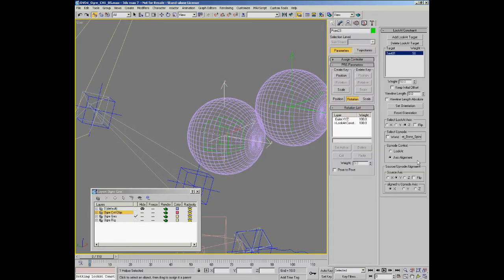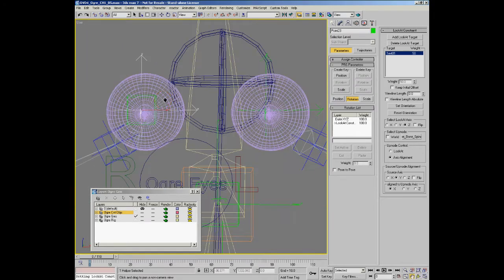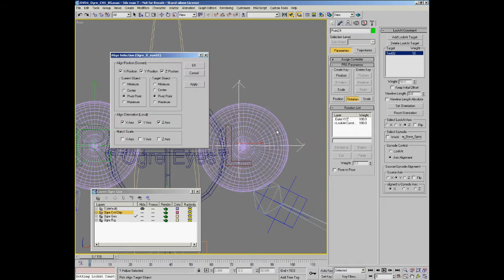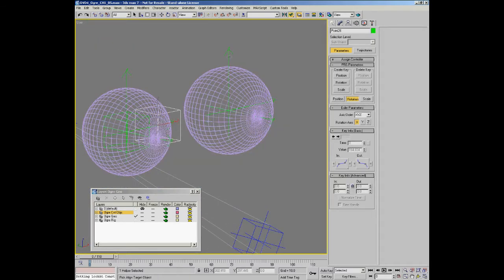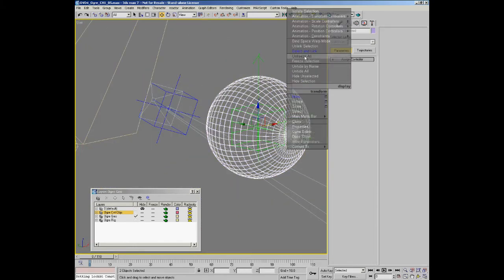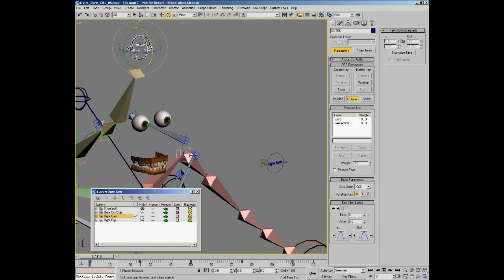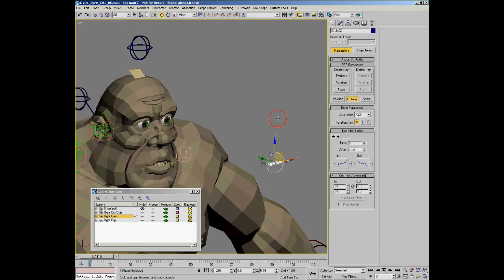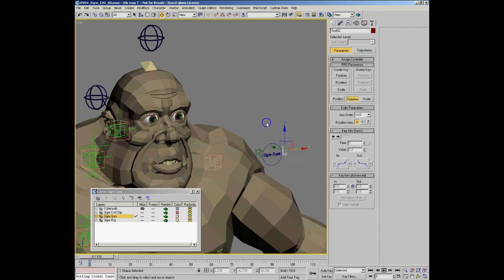3DS MAX [11] 2 - Eye Rig Direction - Pt.3